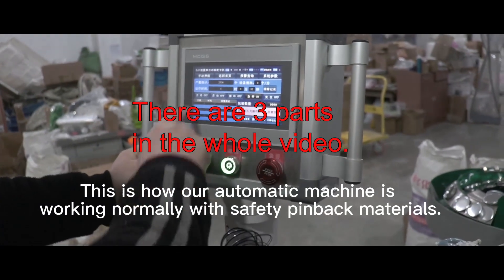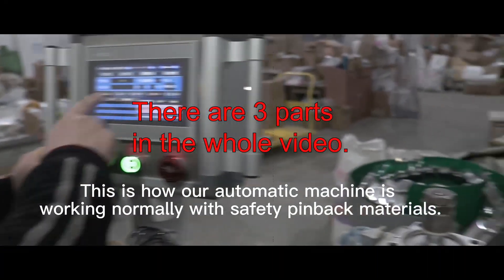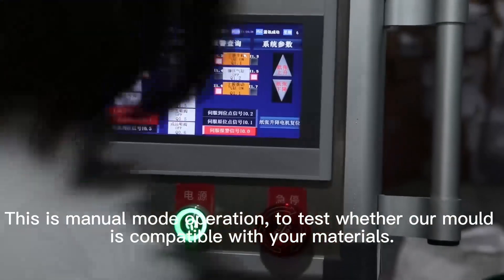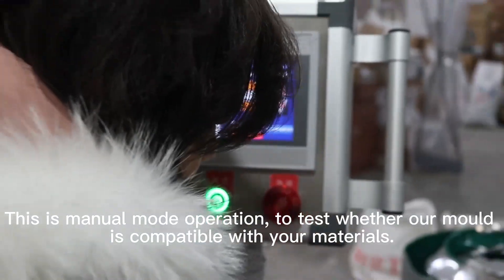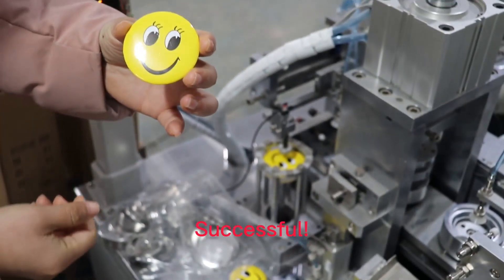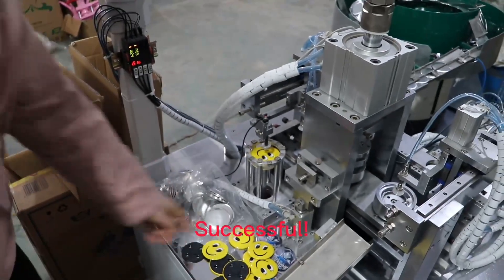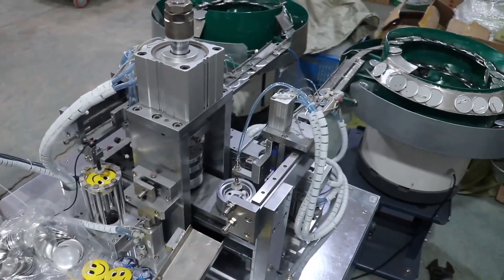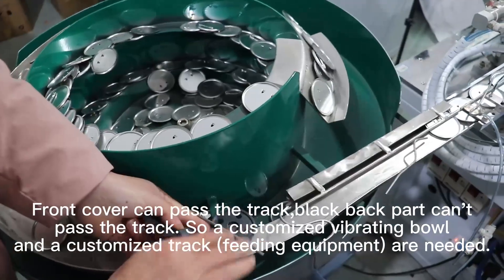Test award ribbon button with Black Plastic Rim and Metal shell on ABM1000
We can customize fully automatic production of different back badges, keychains, award ribbons, bottle openers, keychains, refrigerator magnets.
The video is a sample material for testing the customer's award ribbon button.